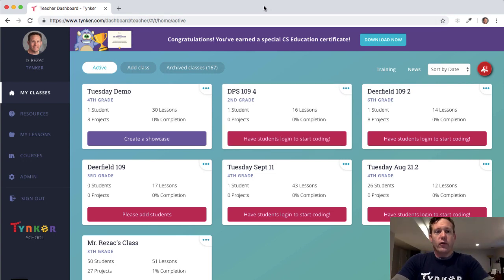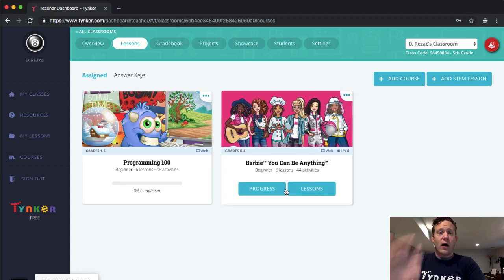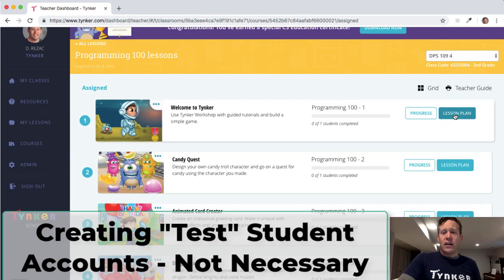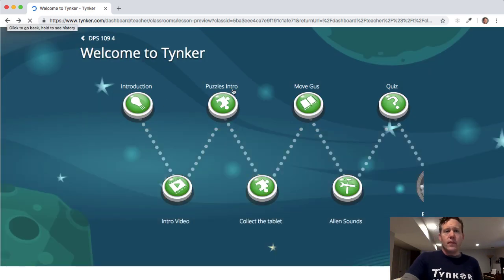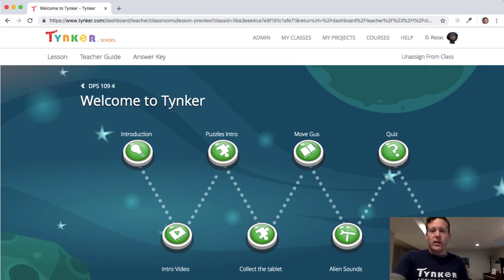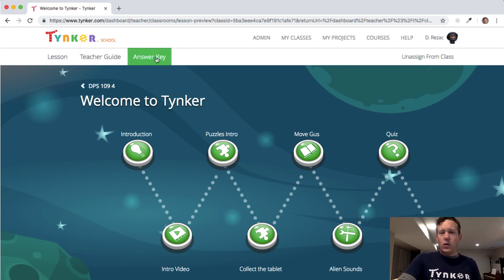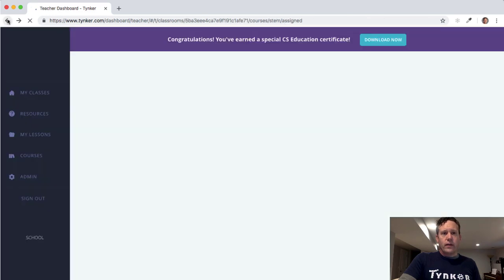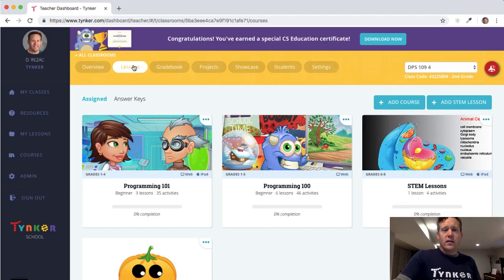Managing Courses and Lessons in the Tynker Teacher Dash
For teachers- Tynker's recent update to the Teacher Dashboard makes assigning and importing courses to a class- a cinch. In this video, we'll walk you through importing courses, assigning/unassigning lessons, previewing lessons, and finding answer keys.

As always share your Tynker success stories with us by tagging @goTynker on Twitter!